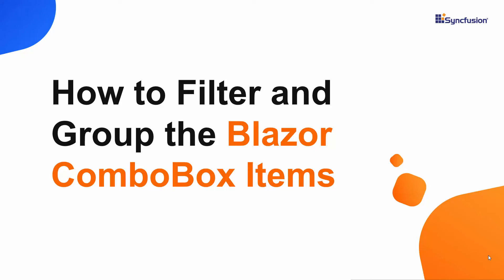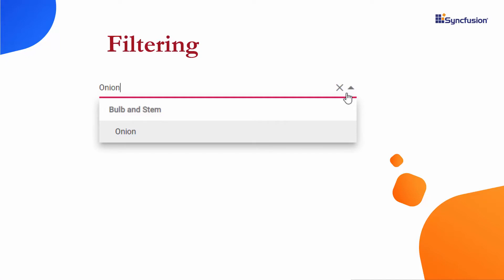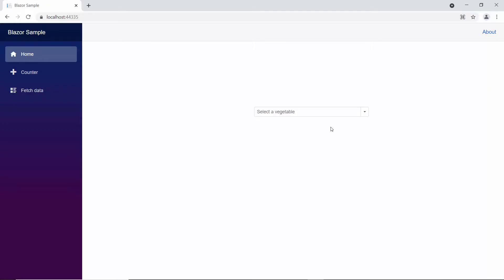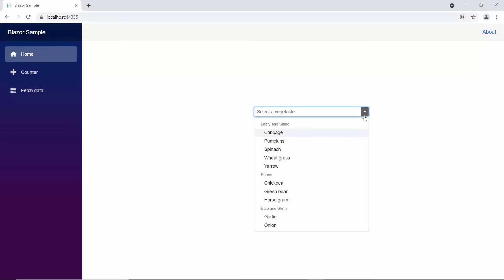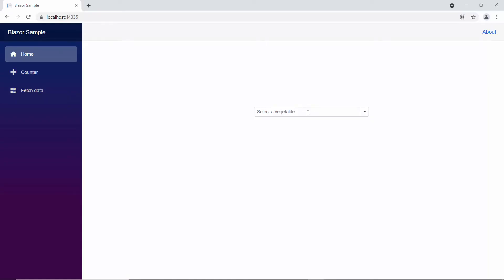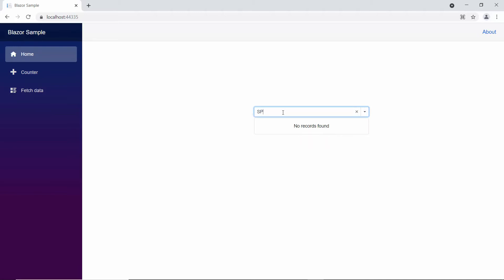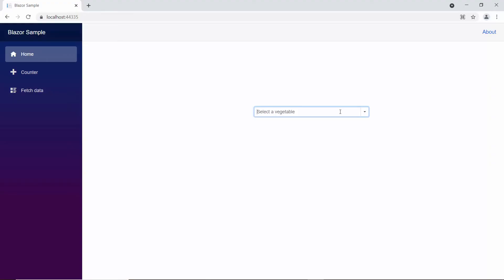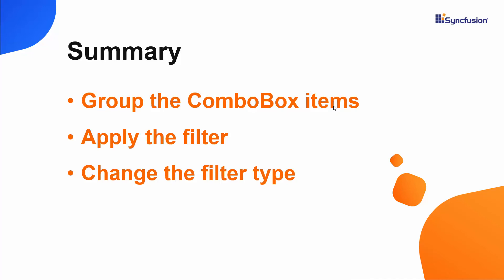How to Filter and Group the Blazor ComboBox Items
In this video, you will learn how to group Blazor ComboBox items as well as how to filter them. You will also see different filter types in the ComboBox and how to apply those filters.

TRIAL LICENSE KEY:
If you need a trial license key, start your Blazor trial from your Syncfusion account. Then, you can obtain your trial license key from the downloads page.

BOOKMARK DETAILS
[00:00] Introduction
[01:06] Group items
[01:39] Apply a filter
[02:41] Change the filter type